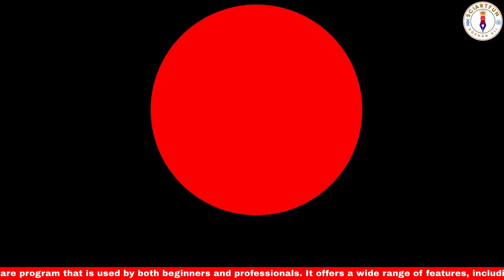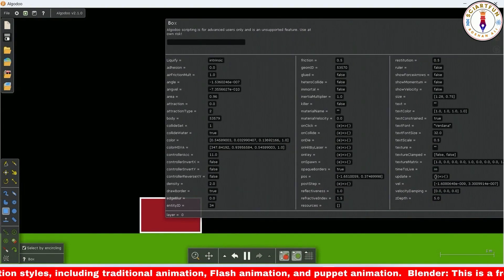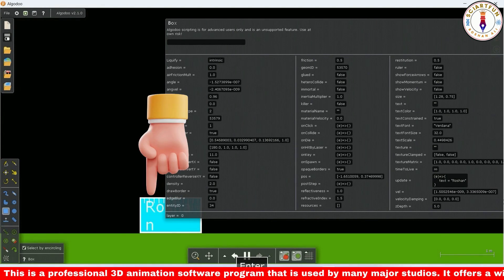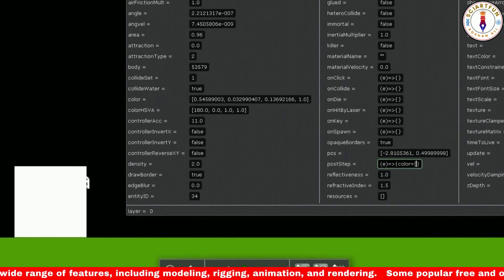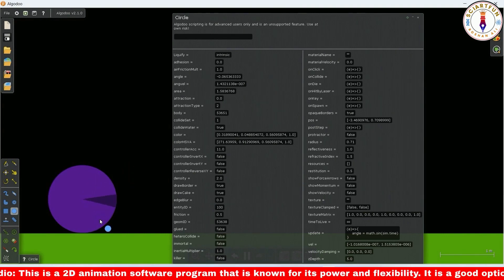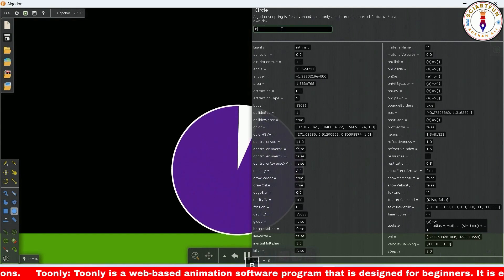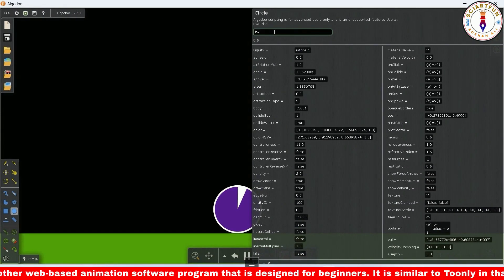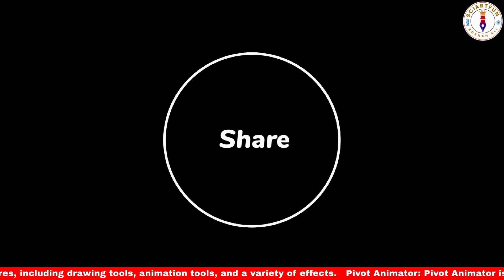Algodoo Script Menu Secrets: Unveiling the Power of update and postStep (Lesson 9, Part 11)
Learn how to use Algodoo's script menu to change the properties of your objects!

In this video tutorial, I will show you how to use the update and poststep features of Algodoo's script menu to change the color, density, size, or any other property of your objects. I will also show you the difference between the two features.

Algodoo is a physics-based simulation tool that can also be used for game creation. By learning how to use the script menu, you can create more realistic and engaging simulations and games.
For next video watch:
For all educational videos:
For all entertainment videos:  @SciArtFunW
For all cartoon movies and clips:  @SciArtFunA